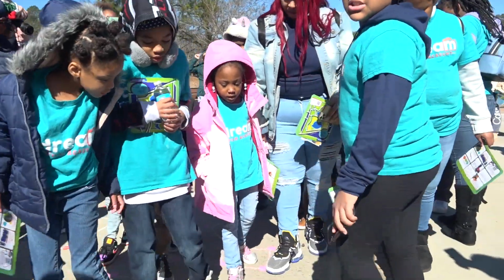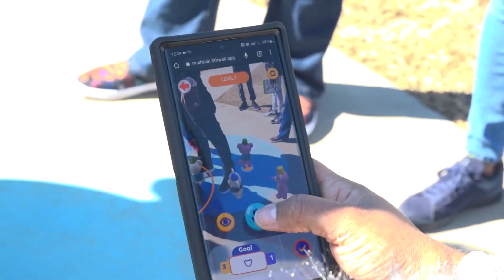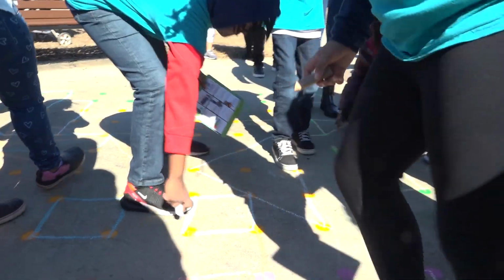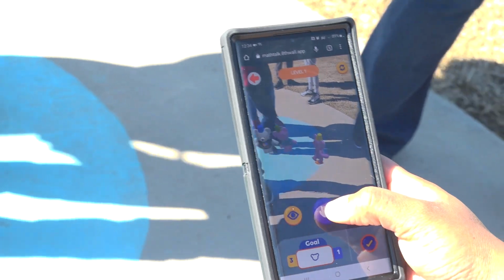MathTalk Math Trail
Clayton County Schools in collaboration with MathTalk PBC, Clayton County Parks and Recreation, and the Clayton County Community is building a community Math Trail and we need you!!

Clayton County will be one of only four communities in the country to feature a customized MathTalk Math Trail. Math Trail installations include math themed art and games designed by our students and community members and installed in community spaces with signage to provide game directions and conversation starters. Math Trails spark playful opportunities for open-ended math exploration and conversation. They are designed and located in places that provide natural opportunities for families to engage with math content in ways that build interest, confidence, and enthusiasm for math.